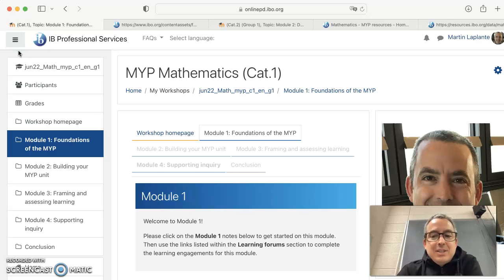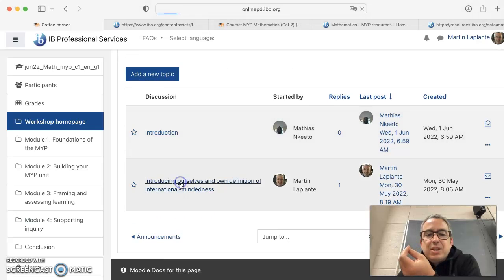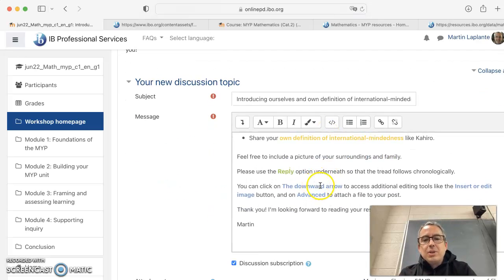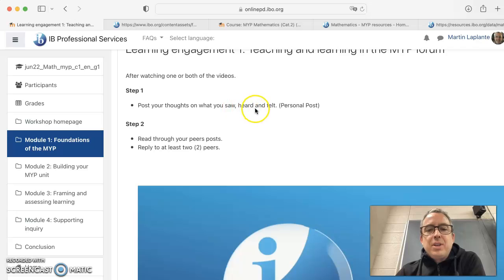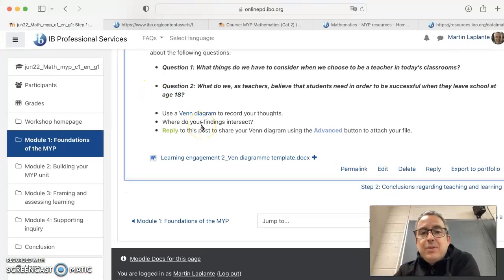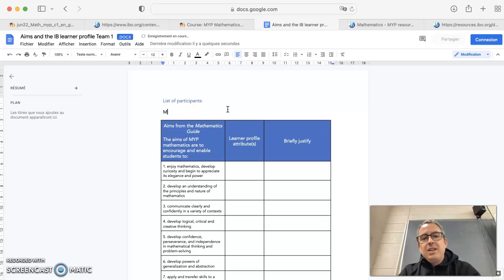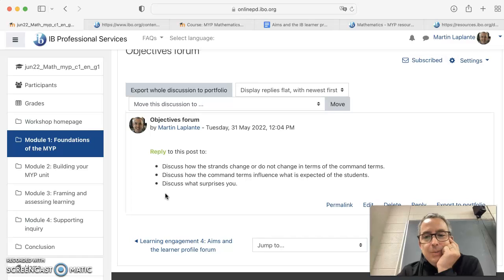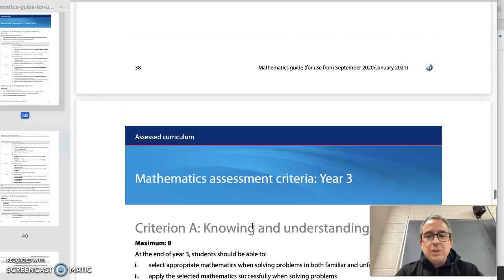2022 June Maths Cat 1 Module 1 Part 1